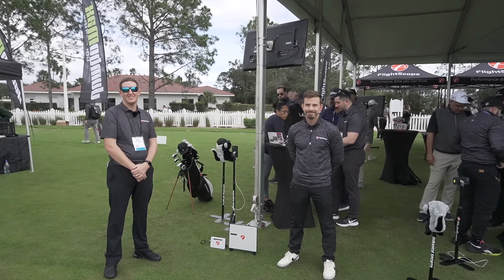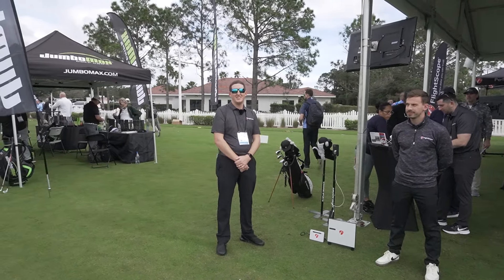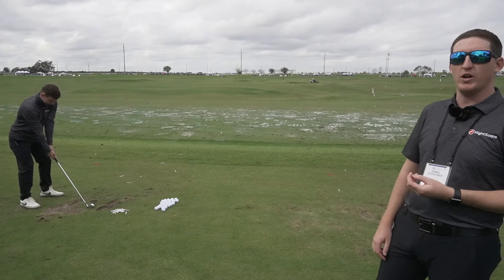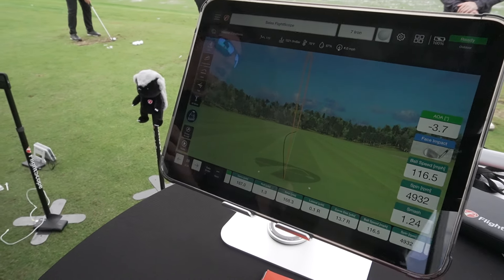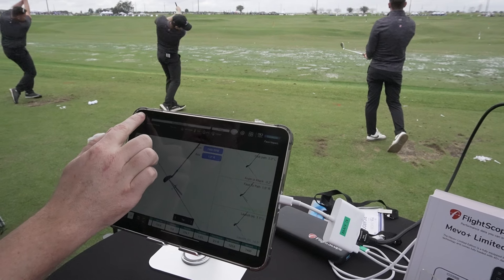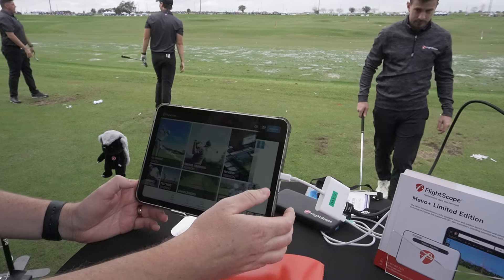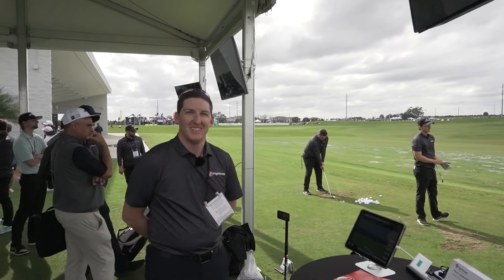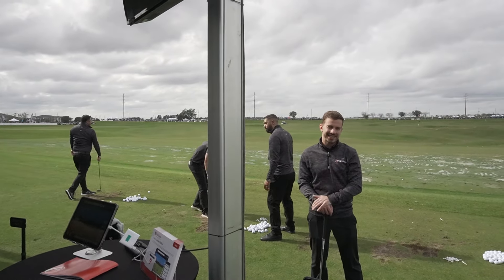New FlightScope Mevo+ Limited Edition and X3 2024 at the PGA Merchandise Show 2024 Demo Day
Par2Pro checks out the new FlightScope Mevo+ Limited Edition and X3 2024 at the PGA Merchandise Show 2024 Demo Day. Also noted at the Club Optimizer and Environmental Optimizer.